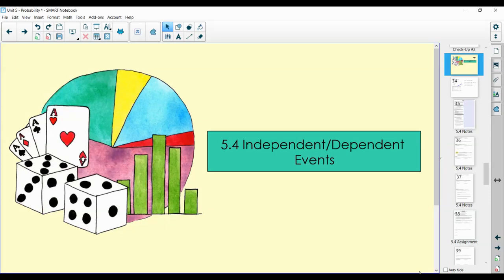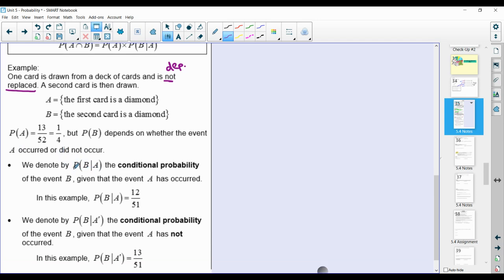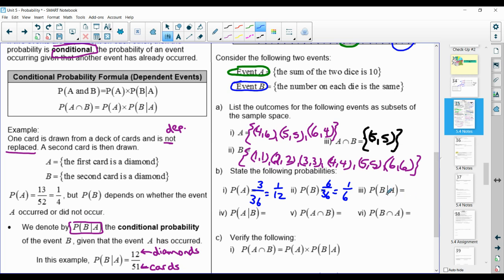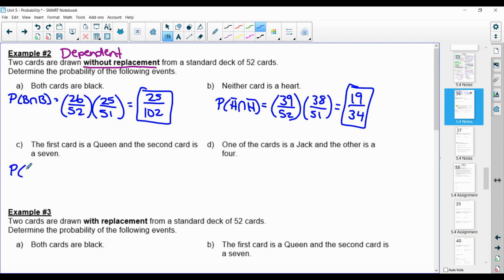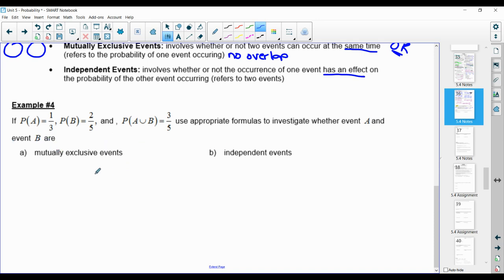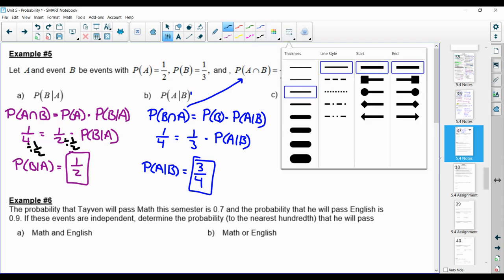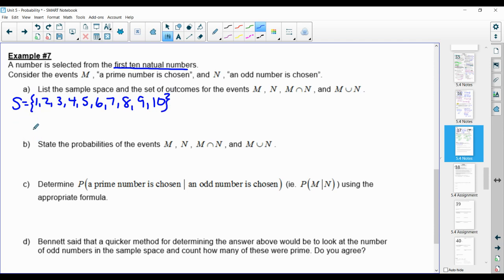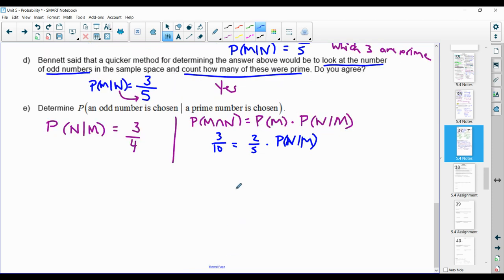M30-2 5.4 Independent & Dependent Events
This video includes probability notes and examples related to independent and dependent events.